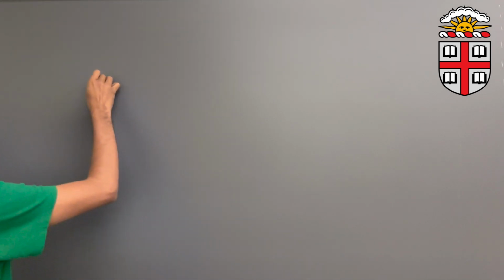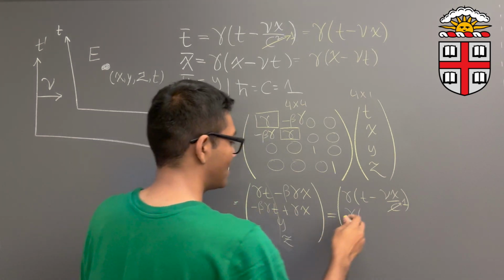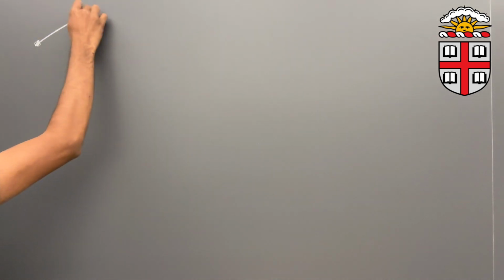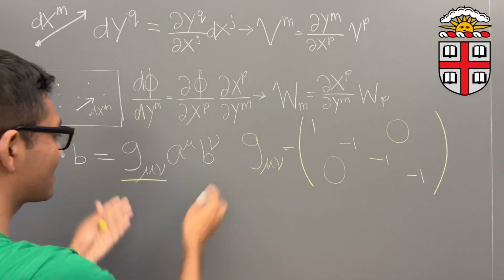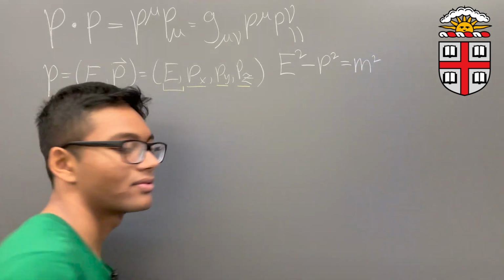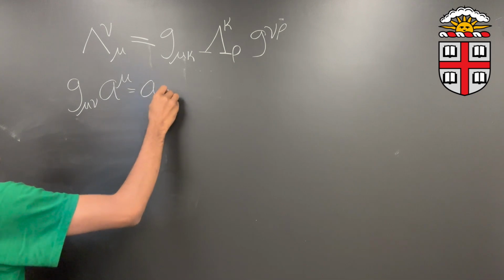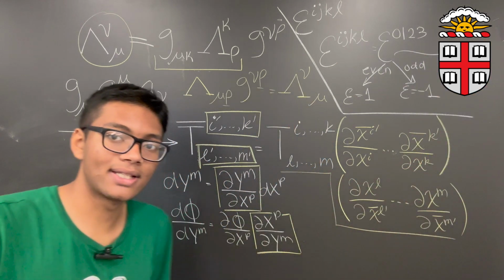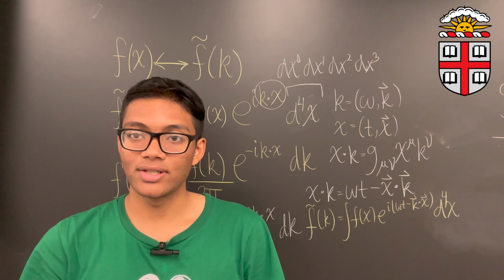Advanced QM #2 | Special Relativity Formalism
To incorporate Special Relativity with Quantum Mechanics, we must first cover the basics of 4-vector notation in Special Relativity.